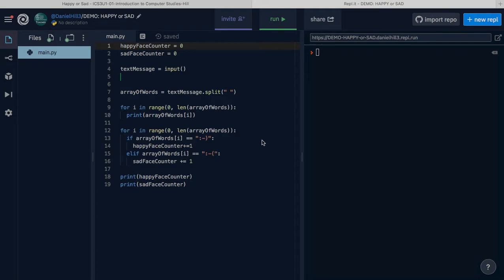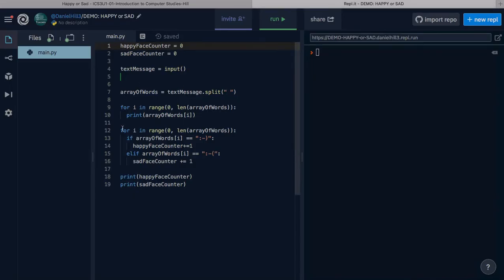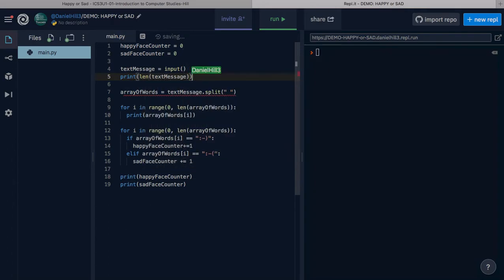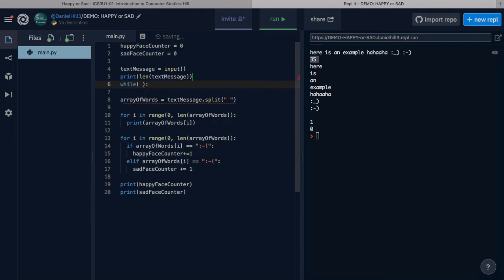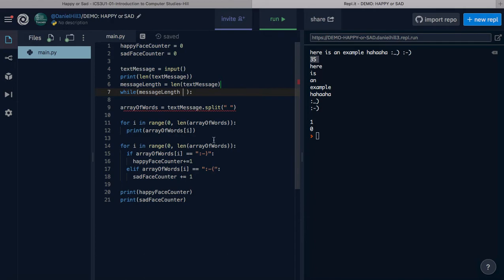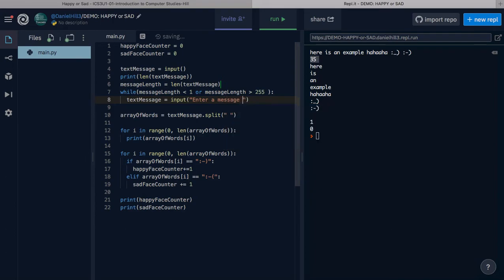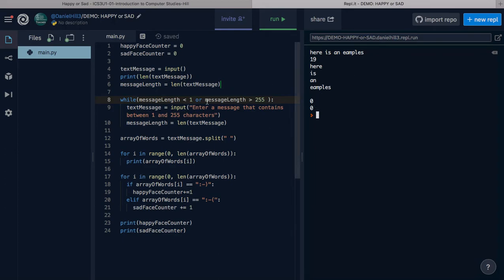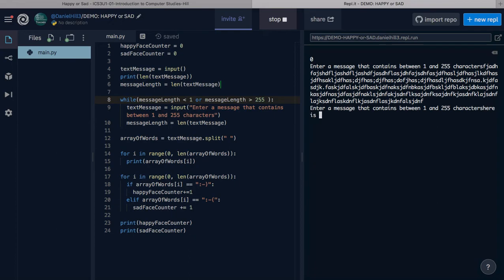Python Demo 2 - Happy or Sad - Testing the Length of a String to Meet Input Specifications (1, 255)